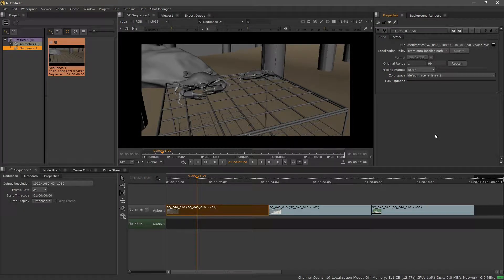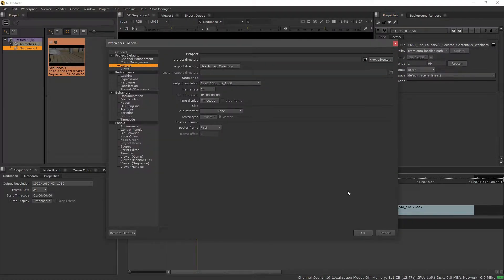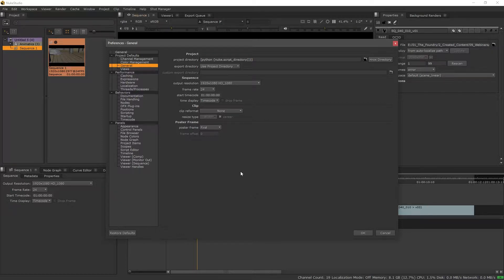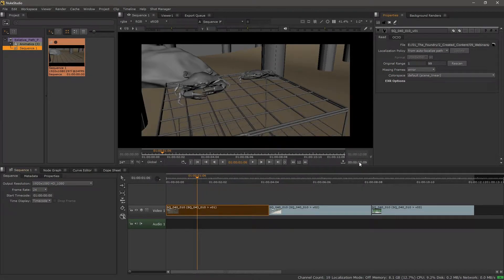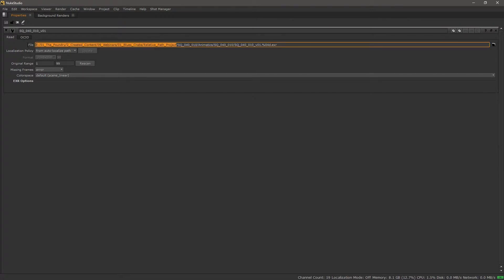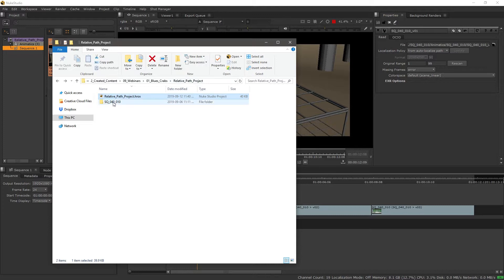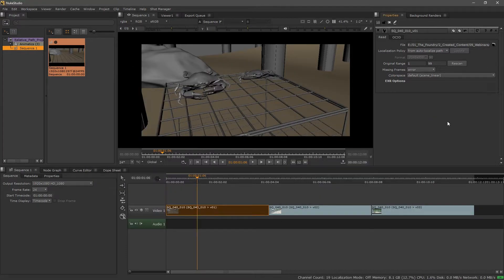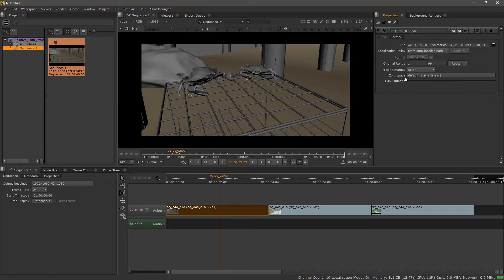Nuke Studio and Hiero Relative Paths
We discover relative paths in Nuke Studio and Hiero. Nuke Studio adds an editorial environment to a full NukeX, giving artists working on multiple shots more context and control along with the familiar compositing nodegraph.